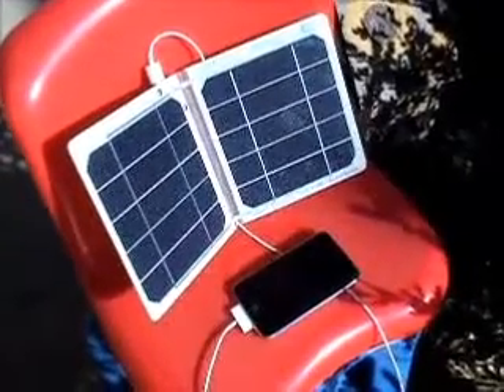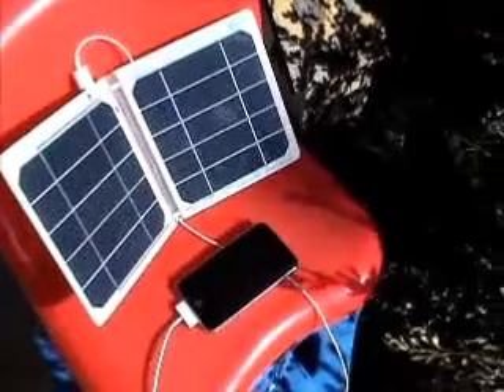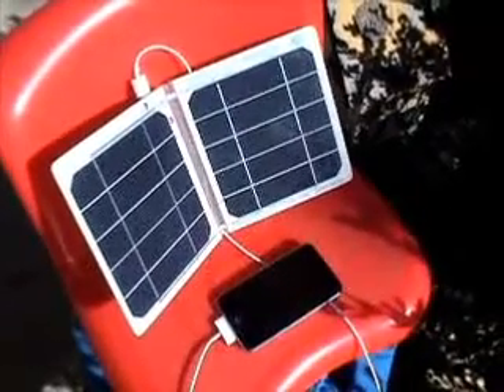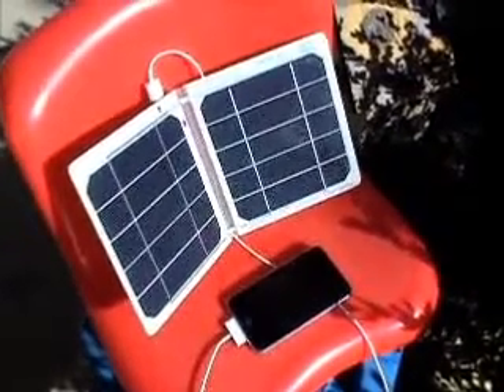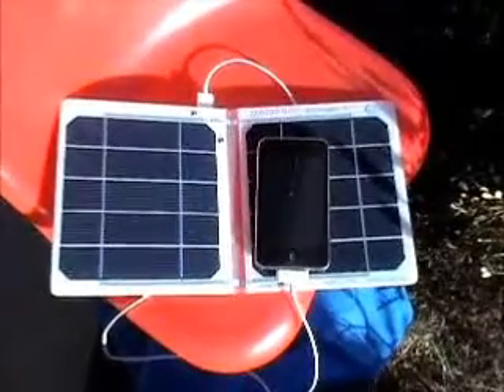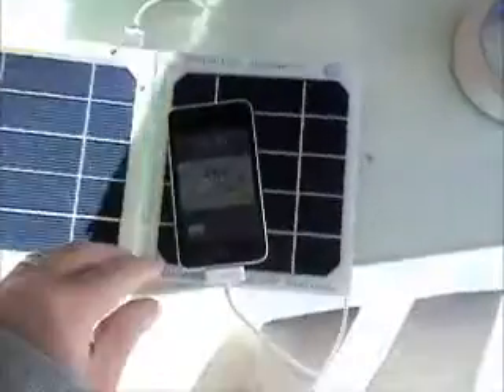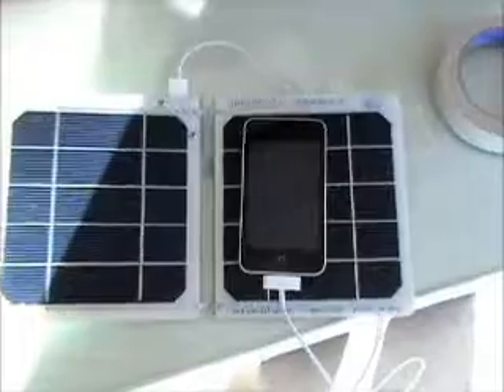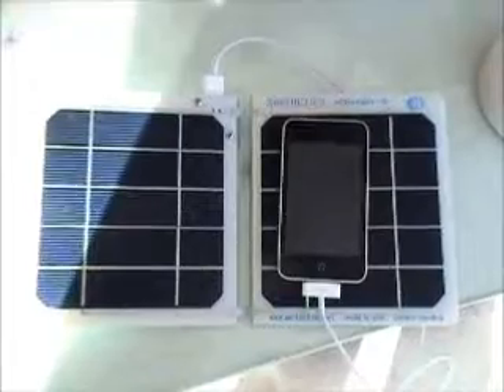sCharger-5 Charging Test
On a sunny day with a couple hours to spare I tested my new Suntactics sCharger-5.